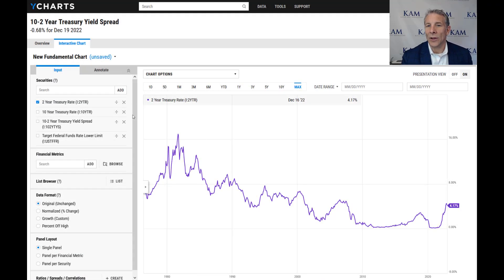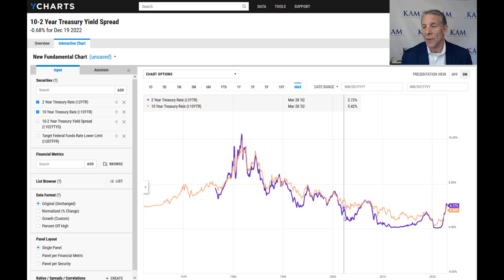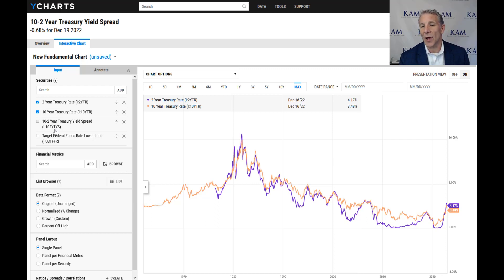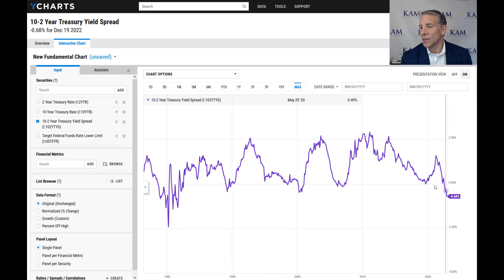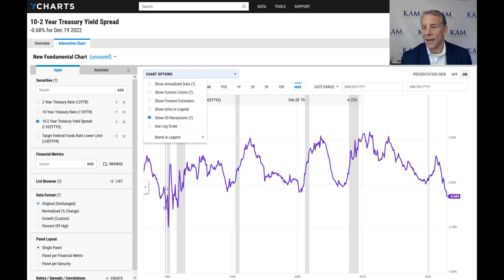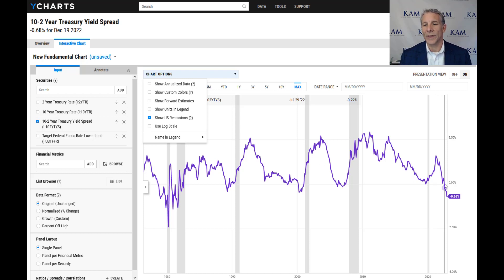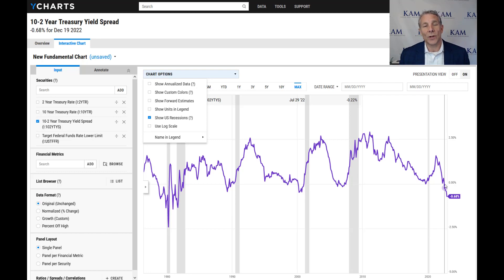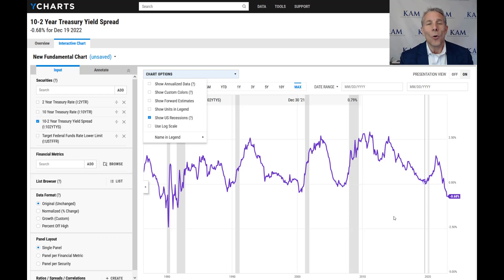22-12-20 (Recession coming and Schedule Meeting)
KAM believes there is a recession coming in 2023 and we'll tell you why.